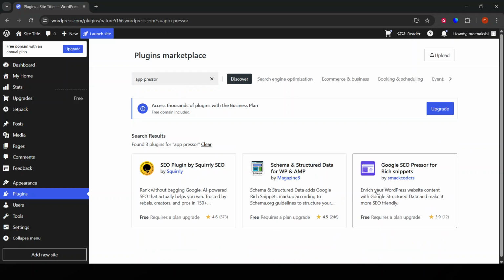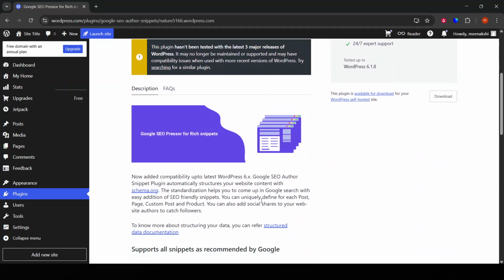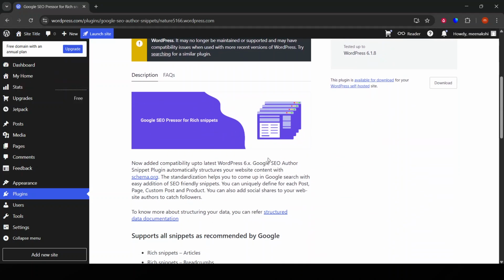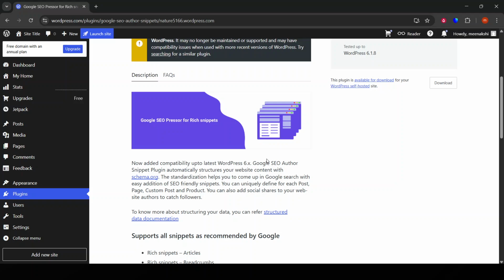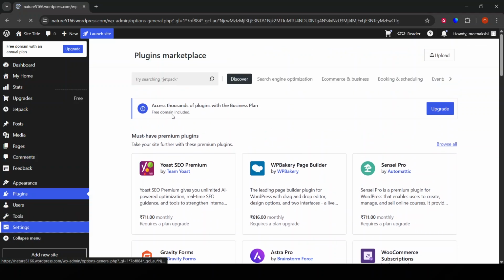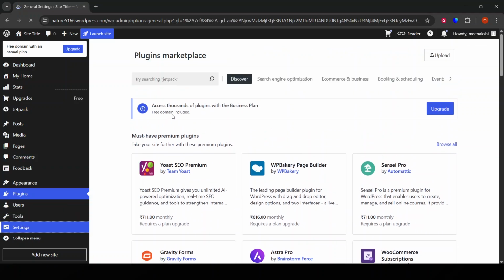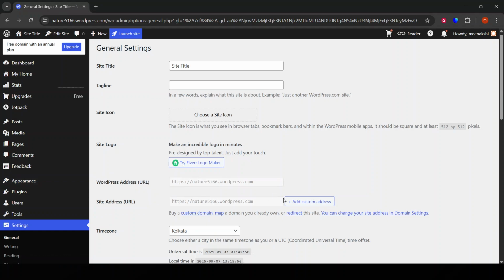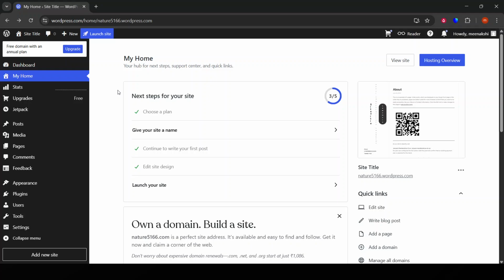How to Setup a Wordpress Mobile Application 2026 (Step By Step)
Learn How to Setup a Wordpress Mobile Application in this video.

In This Video, We'll Show You 👇
Wordpress Mobile App
Create Wordpress Mobile App
Wordpress App Tutorial
Wordpress Mobile App Setup
Wordpress App Builder
Wordpress App Plugin
Wordpress Mobile App Development
Wordpress App Without Coding
Wordpress App
Wordpress App
Mobile App For Wordpress
Build Wordpress Mobile App
Wordpress Mobile App Free
Wordpress Mobile App No Code
Wordpress Mobile App Tutorial
Wordpress App Creation
Wordpress App Design
Wordpress App For Android